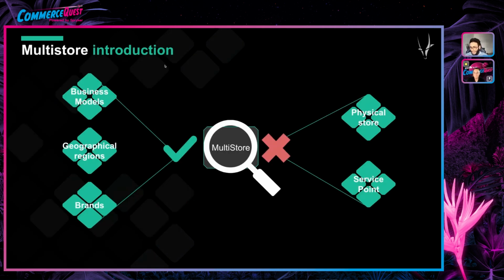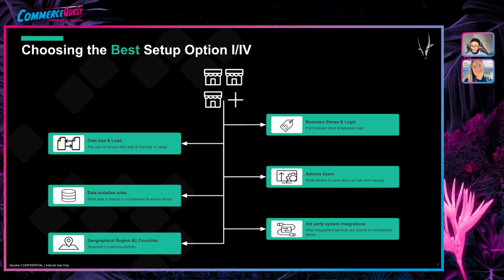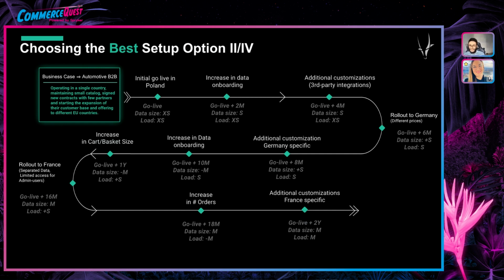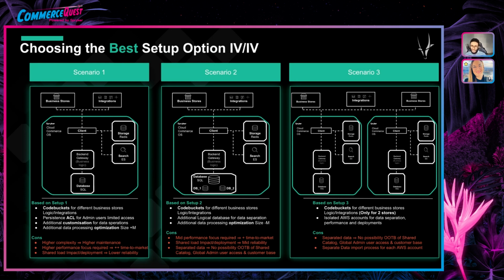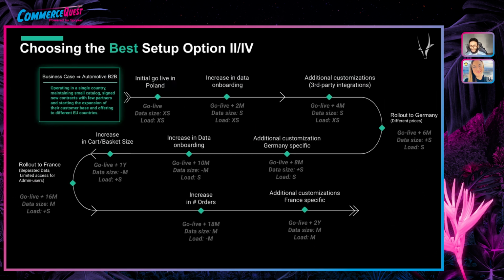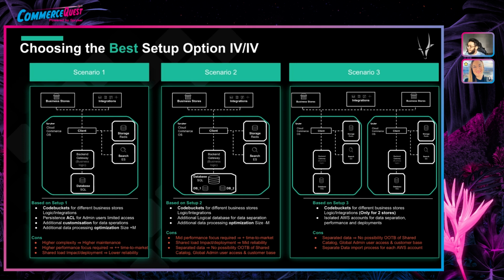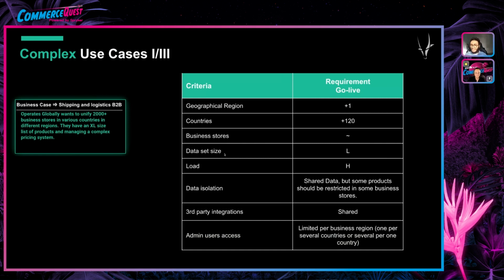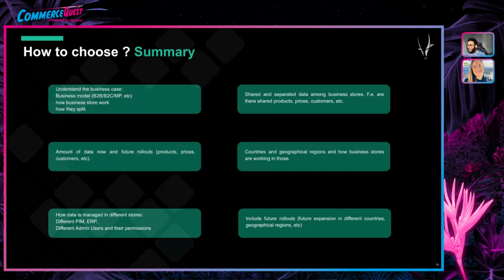Spryker User Group September '23: Properly Setting Up Multi-Stores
Our September Spryker Digital User Group meeting featured a session with Mohammed Elkheir, Spryker Senior Solution Architect, who talks all about mastering multi-stories. We hope you enjoy!

Join CommerceQuest (our Spryker Community) - there are monthly meetings & peer support waiting for you!

ABOUT SPRYKER